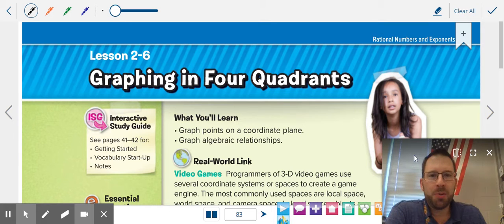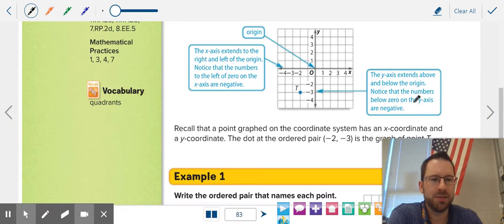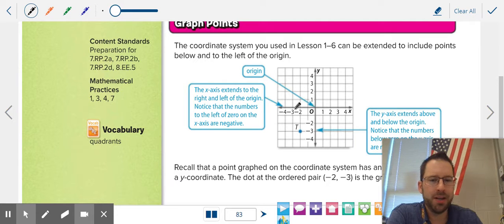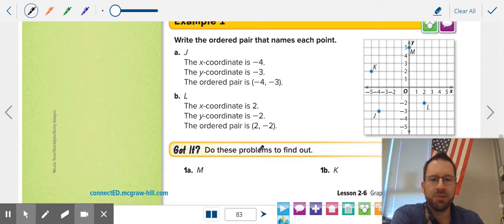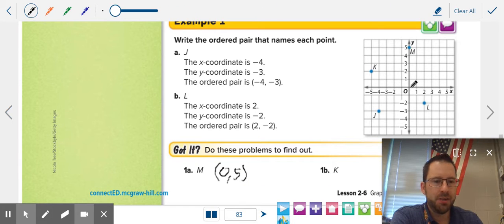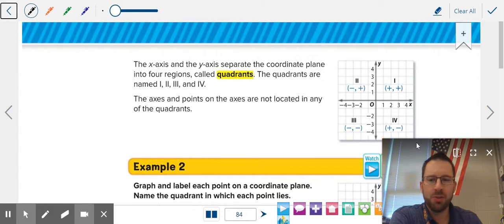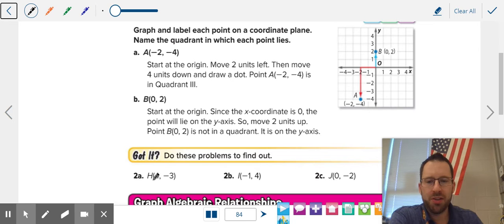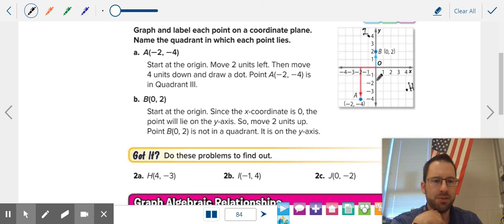PA 2.6a Graphing in the Four Quadrants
Graphing in the Four Quadrants